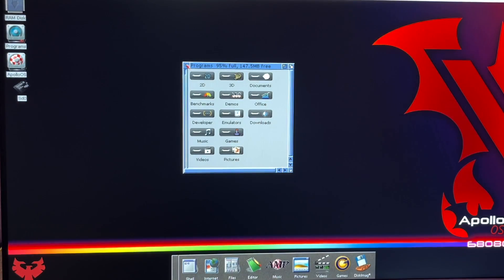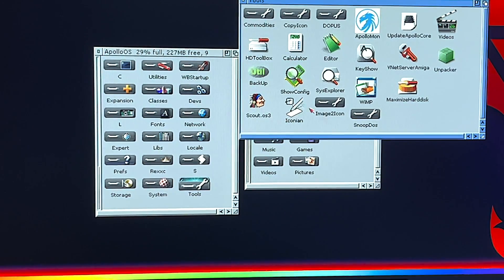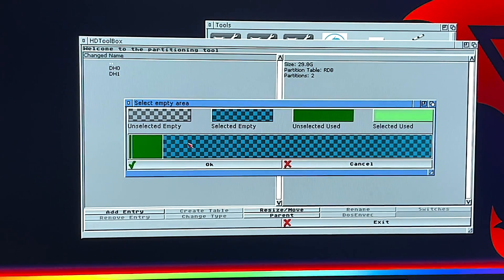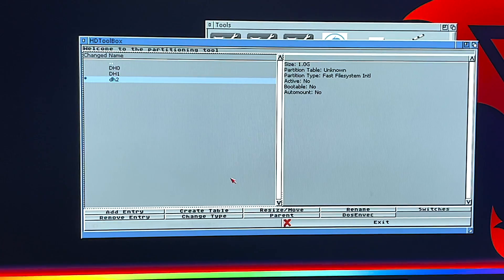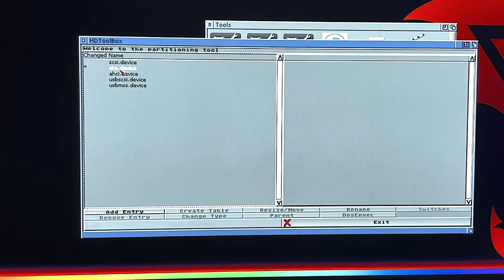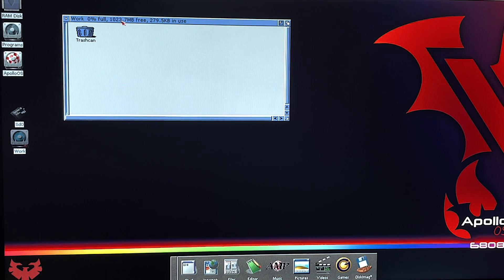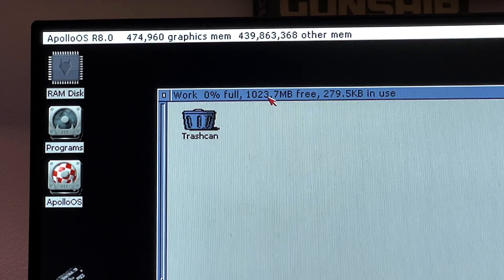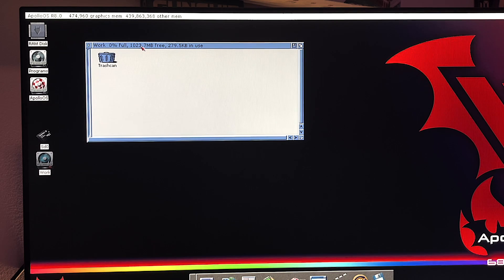Apollo Firebird: Adding partitions! A500, A1000, A2000!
How to add and size partitions in ApolloOS.

Thank you to the Apollo Discord Group for all the help so I could share this with you!

NOTE: As I say in video R8 is BETA. You can acquire it via their Discord. This also means what you see if not final, and not fully implemented. Things will change. Processes shown in this video may alter with future releases.

DOSENVEC Settings:
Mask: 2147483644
Max Transfer: 130560
Buffers: 600